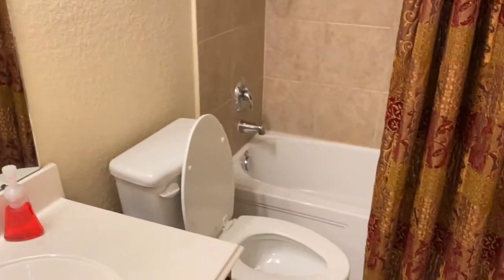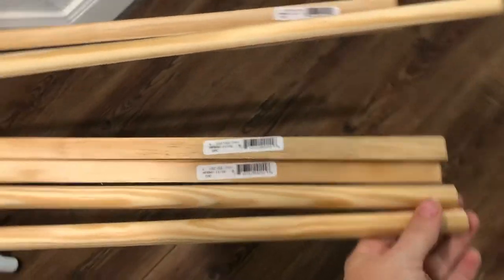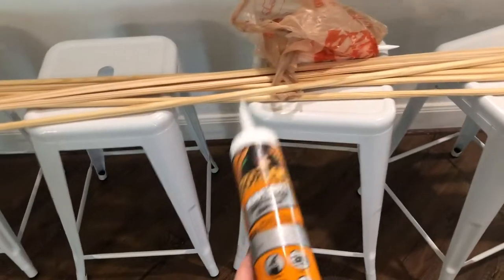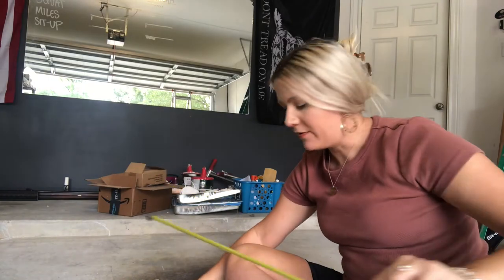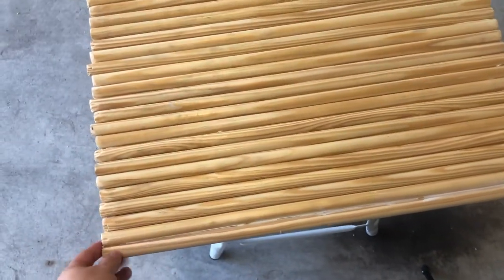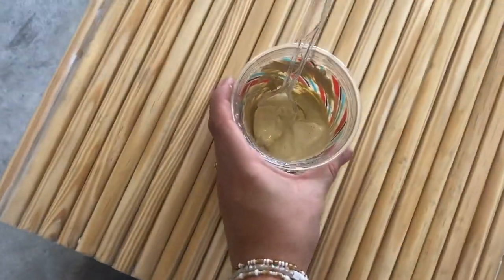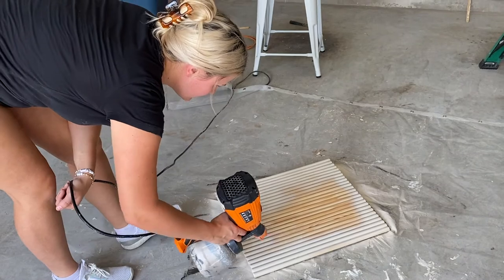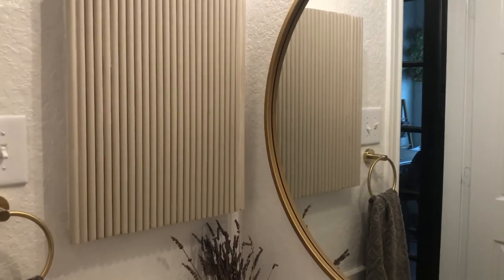VERY DOABLE | Fluted Medicine Cabinet - DIY Bathroom Makeover!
Changed my dated mirror medicine cabinet into something more aesthetic - a fluted cabinet door!

Make Home your favorite place to be!

Music Credits